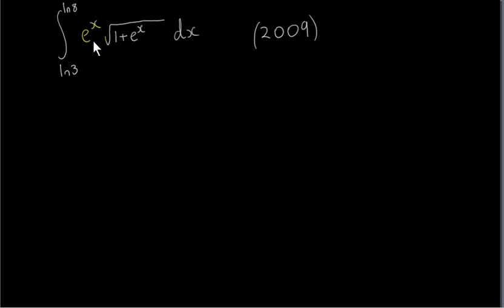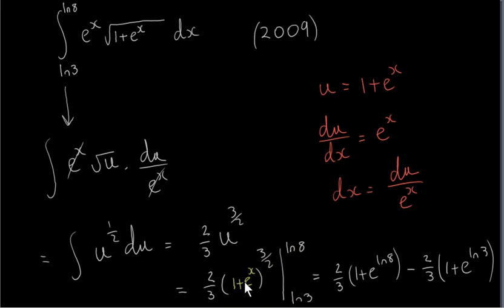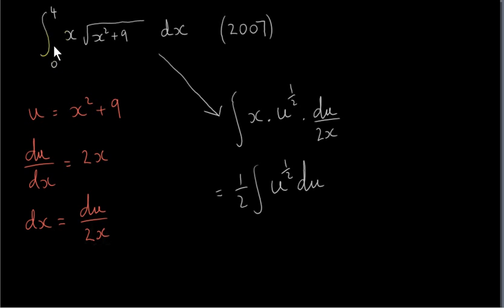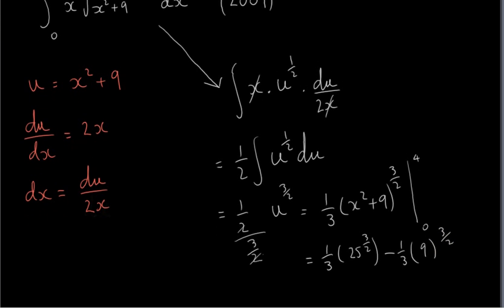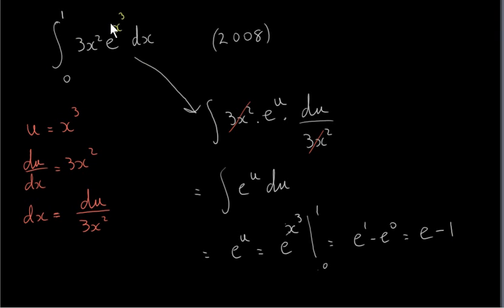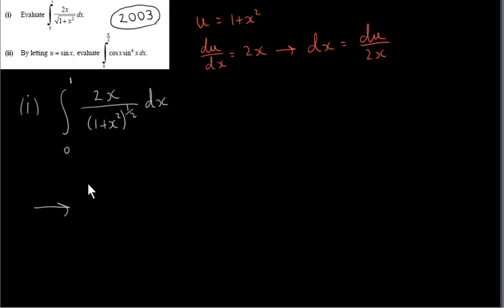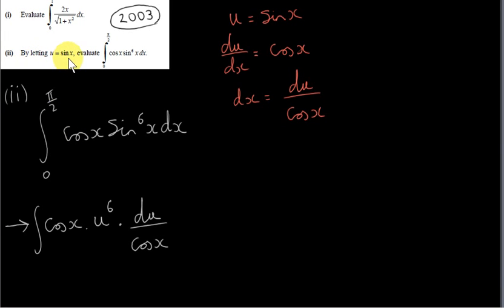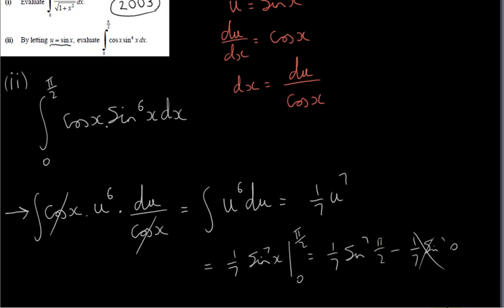Integration by Substitution Examples (2003, 2007-2009)